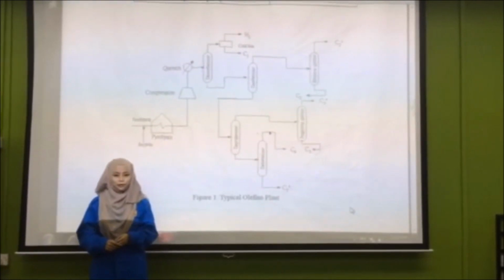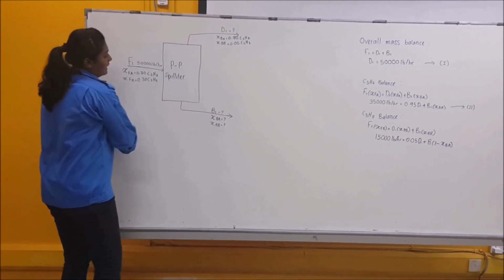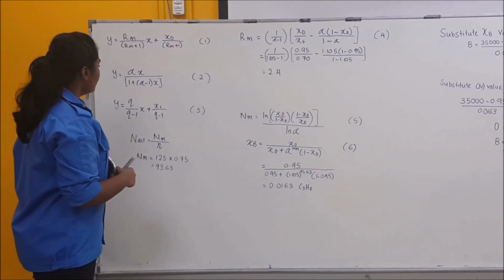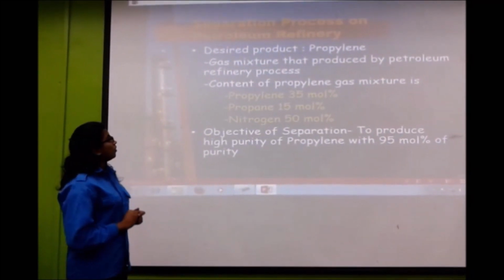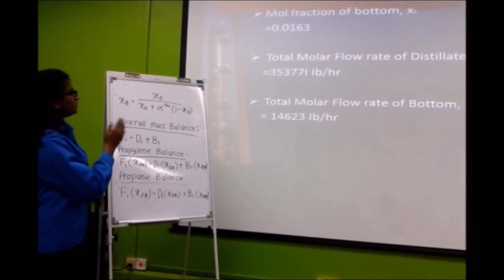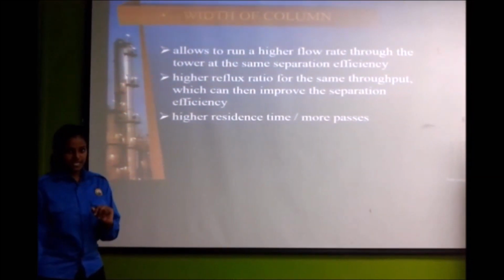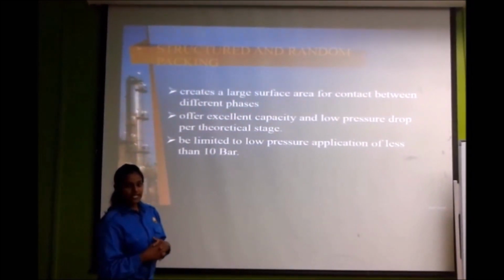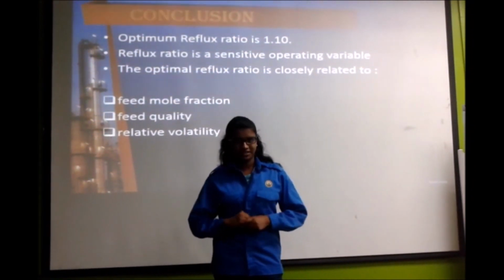Propylene-propane splitting petroleum process